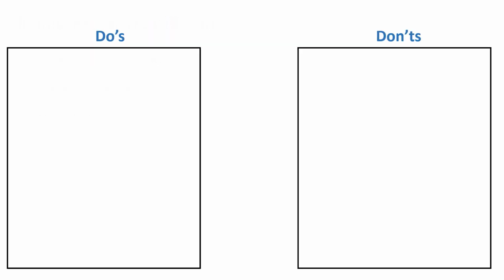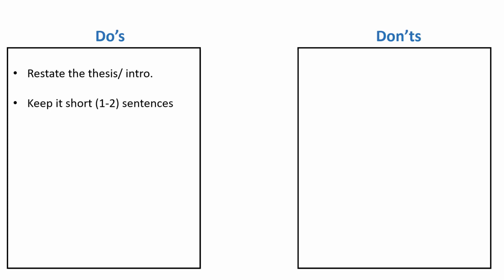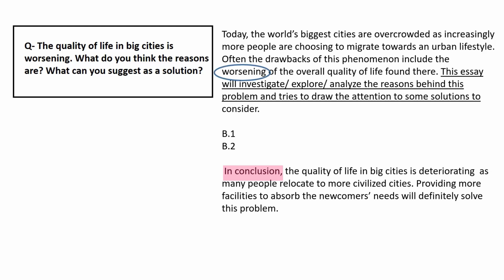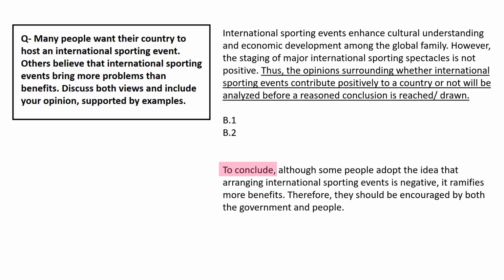Do's and Don'ts of a Powerful Essay Conclusion| IELTS Writing Task 2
Do you want to impress your examiner with your essay conclusion? If yes, this video is the best to watch. It is simple and to-the-point as it helps you write an impressive conclusion.
The video answers these questions:
How do you conclude an essay?
What is example of conclusion?
What is a good conclusion to end an essay?
How do you start a good conclusion?

00:00 Intro
01:00 Do's and Don'ts
13:20 Conclusion Sample 1
05:30 Conclusion Sample 2
07:05 Practice Time